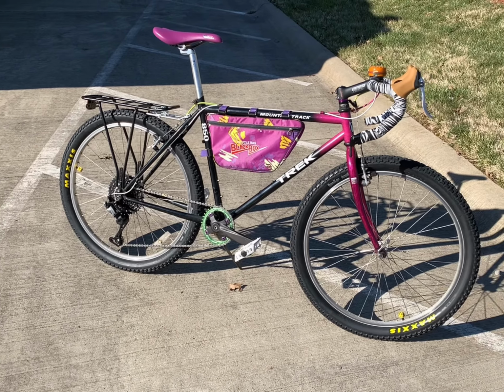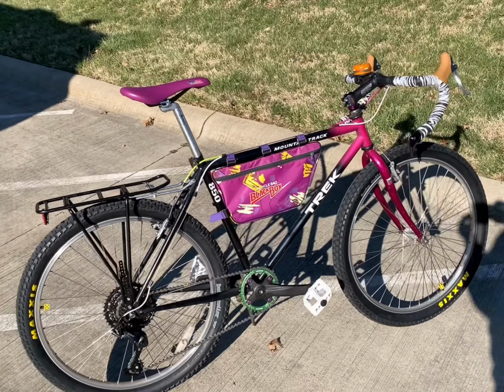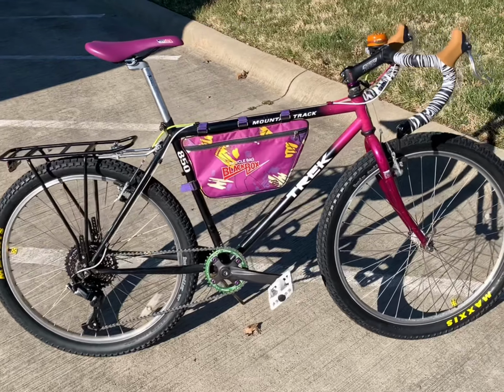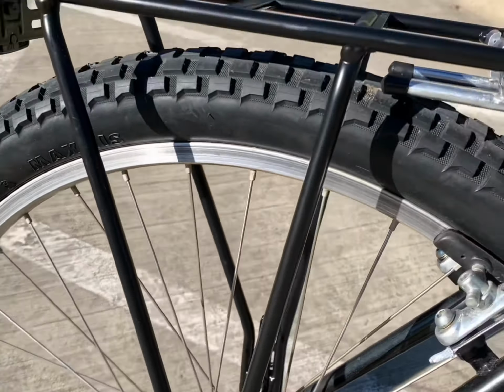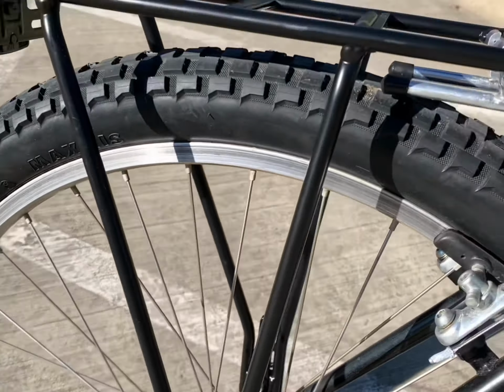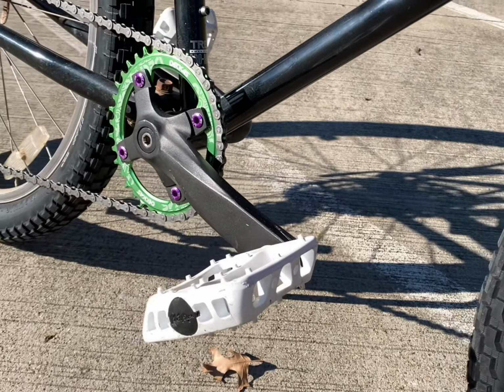90s mtb drop bar conversion/94’ trek mountain track 850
Here is my 1994 trek mountain track 850 , I had purchased it for $5 from OfferUp, it was rusty covered in moss and dirt and grime , cleaned it greased it modified it and here is what the end product looks like for now , I am unable to leave things as they are so I’m sure it will go through some changes as time goes on , my next video with this bike in it may be a full breakdown re cleaning and reassembling and a much more in depth narration of how it should all be done , thanks for looking !